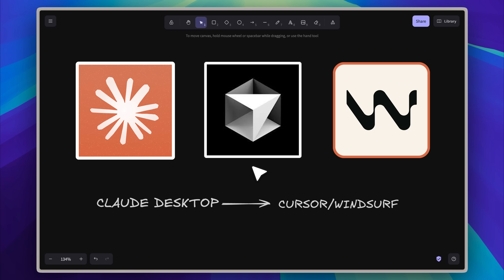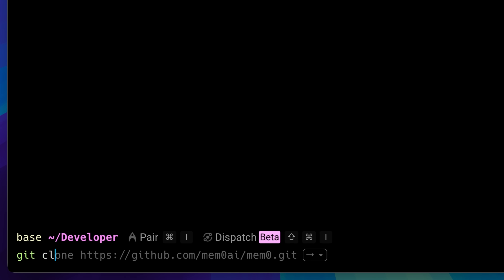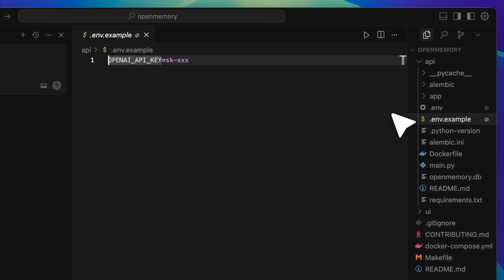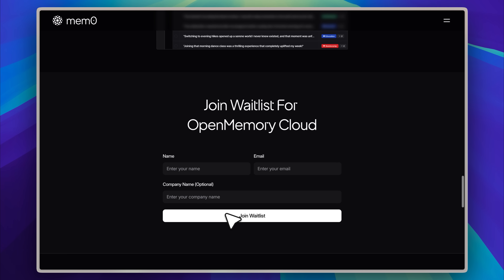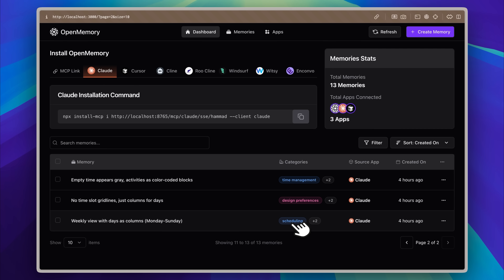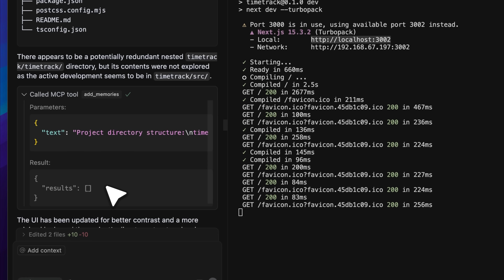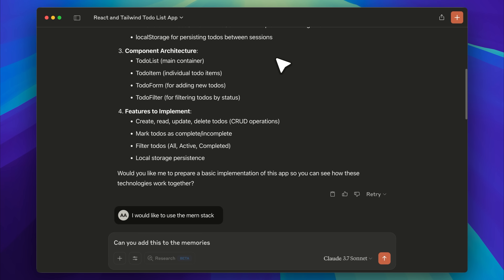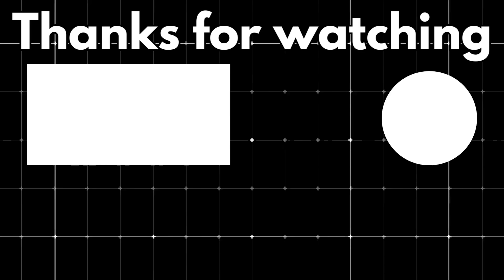All My AI Apps Are Connected to One MIND — With Open Memory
Discover how OpenMemory MCP connects your AI workflows into one shared memory layer across all tools. Watch as Claude Desktop, Cursor AI, and Windsurf AI work seamlessly together with consistent context. Whether you’re building apps or brainstorming ideas, this video shows the power of unified memory.